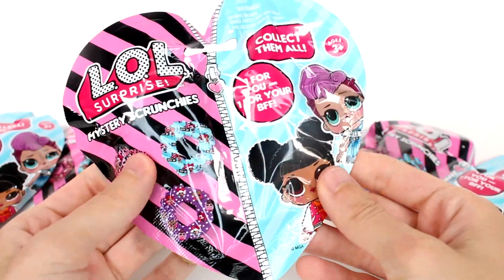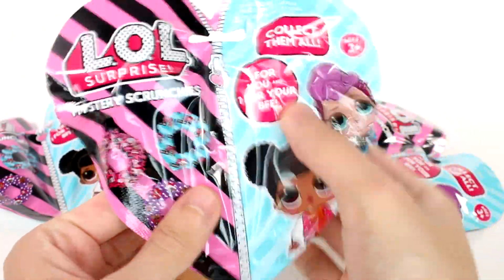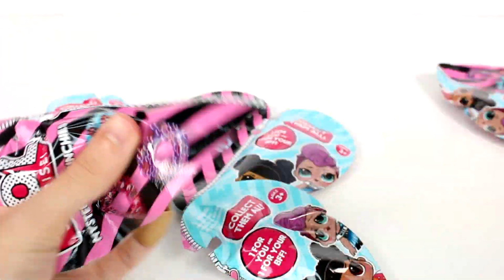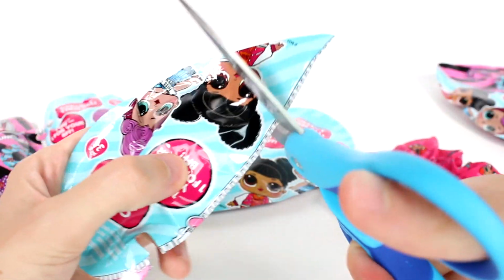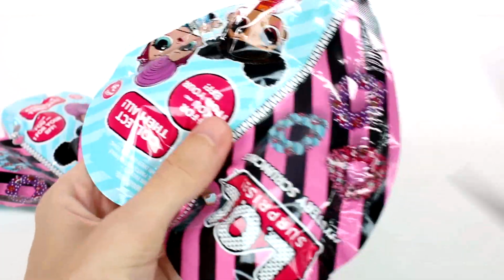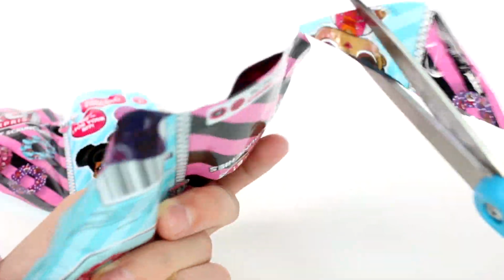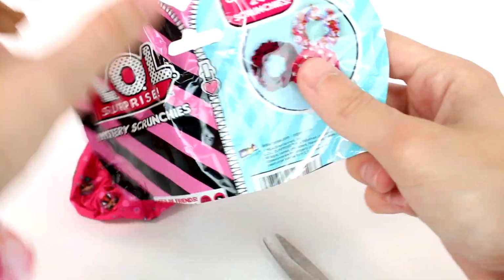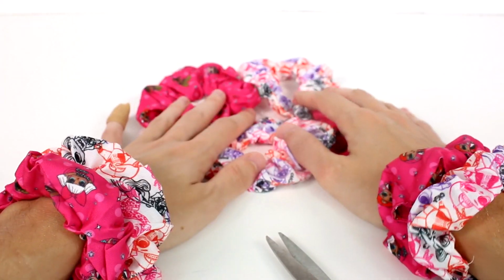LOL Surprise Mystery Scrunchies Blind Bag Unboxing Toy Review